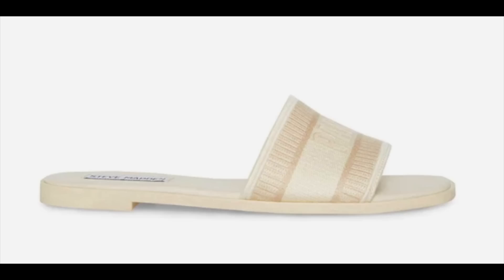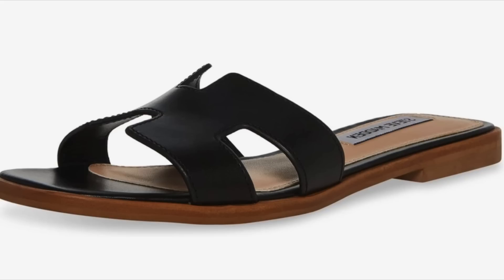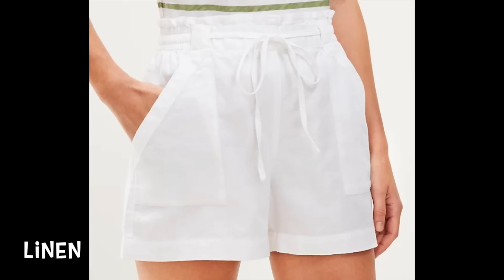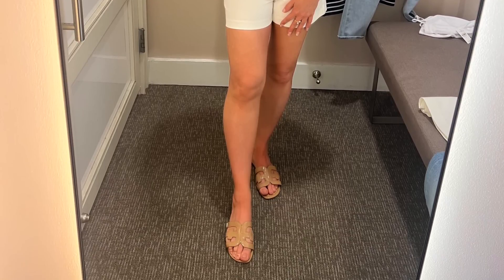9 Pieces You NEED for Summer | Summer Capsule & Travel Wardrobe Ideas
In this video we are sharing the 9 items that we think every women needs for summer. These pieces are the staples that you need to create endless summer outfits. We have included everything from shoes, to tops and bottoms, dresses, accessories and more. As always, we are linking everything down below to make shopping a breeze. For more summer fashion ideas and easy shopping follow us on the LTK app.